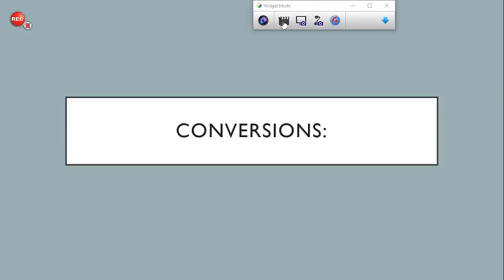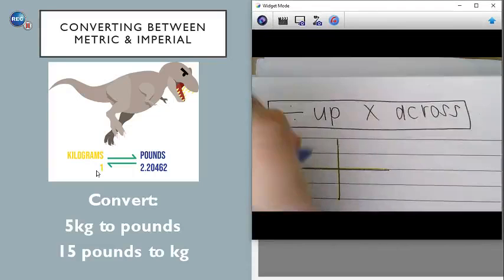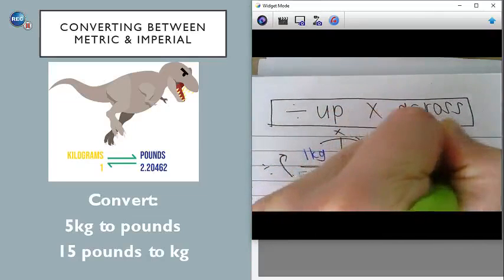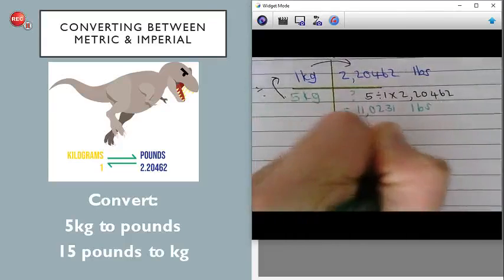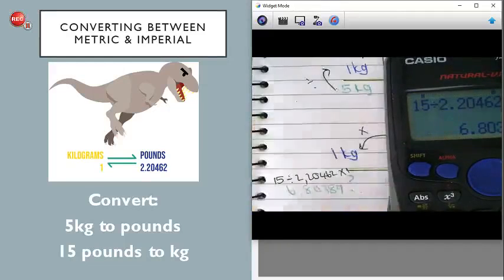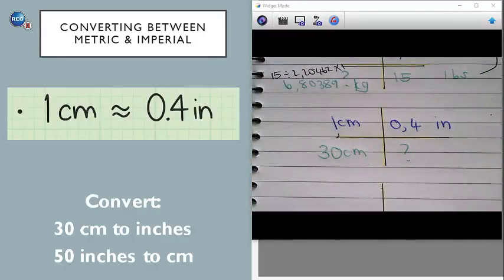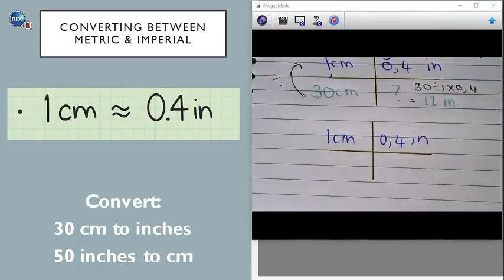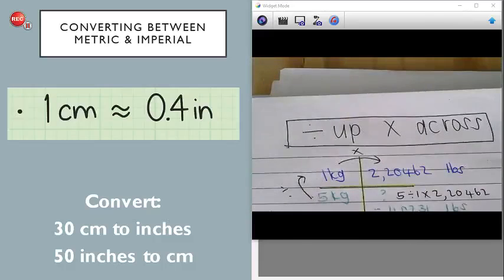Grade 1-12: Conversions Explained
Maths Lit lesson presented by Jana de Villiers